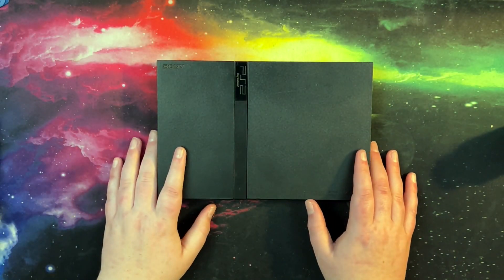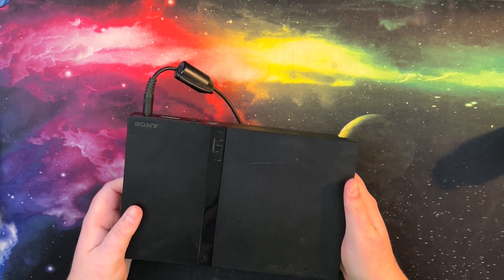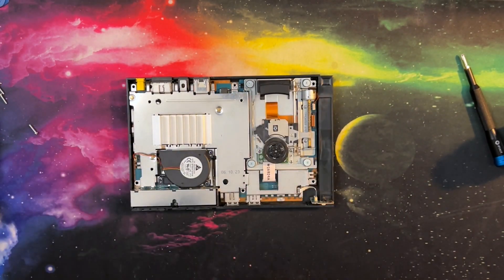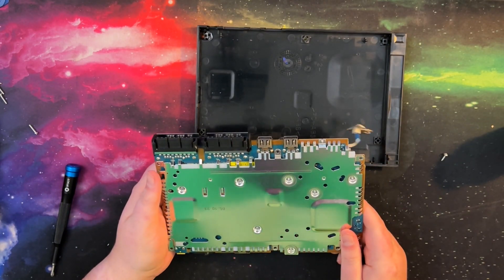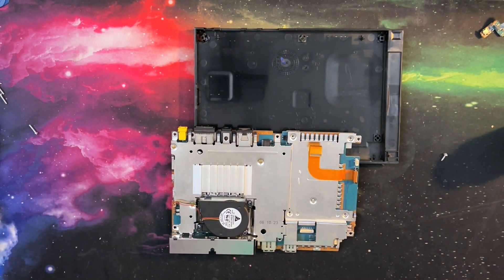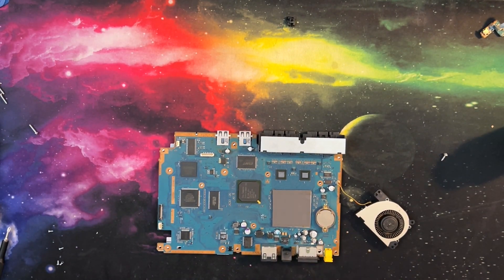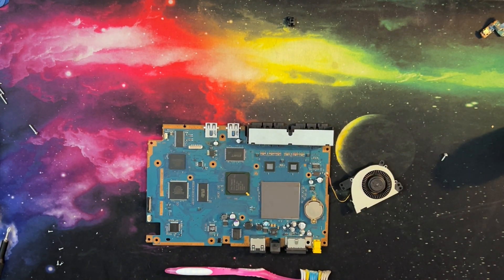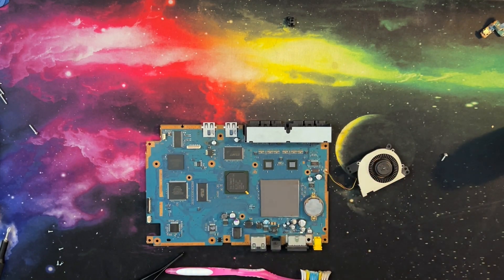Messing about with a famous PS2 Slim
primed non-content

In today's video we look at a PS2 slim that Ryan so graciously passed my direction. Yes. THAT PS2. The one that somehow garnered 2.1 million views.

Join me as I stumble through this, won't you?